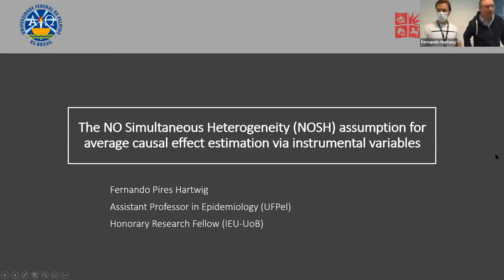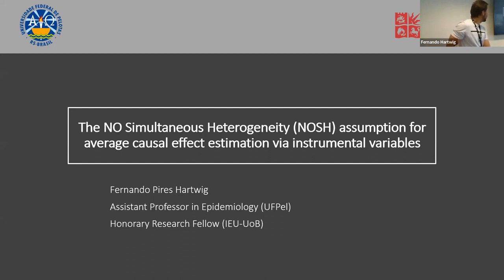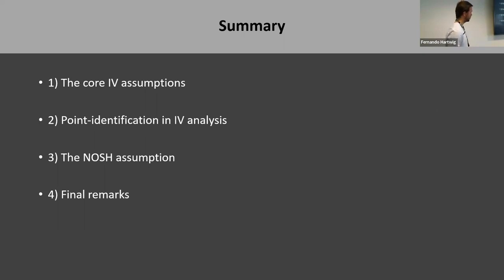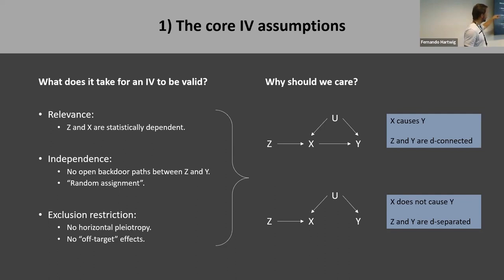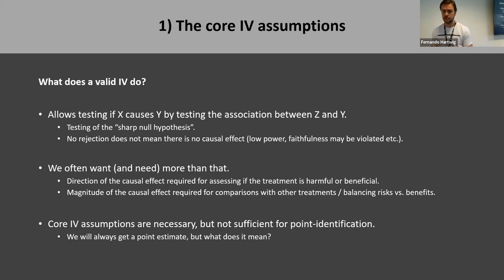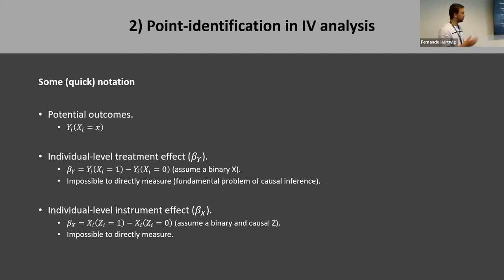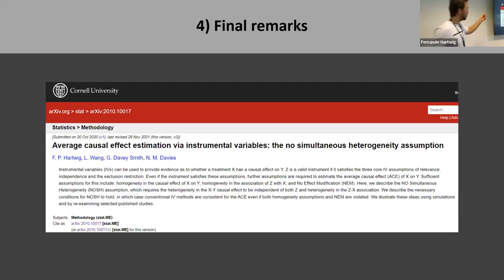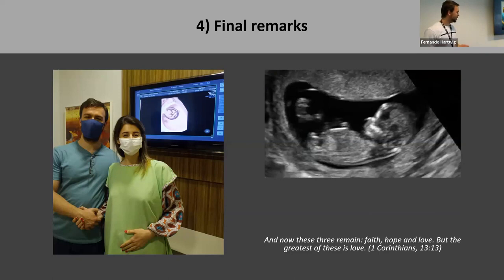The NOSH assumption for point identification using instrumental variables (Dr. Fernando Hartwig)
In this video, Dr. Fernando Pires Hartwig presents the NO Simultaneous Heterogeneity (NOSH) assumption, which allows average causal effect (ACE) identification using instrumental variables (IVs).

It is known that IVs can be used to assess causality in non-experimental data if certain assumptions (relevance, independence and exclusion restriction) hold. However, these assumptions are not sufficient for point identification. In this presentation, Dr. Hartwig describes the NOSH assumption and demonstrates that, if this assumption holds, the ACE is identified even if homogeneity assumptions are violated.

This seminar was presented at the MRC IEU (University of Bristol, UK) on February 8, 2022.